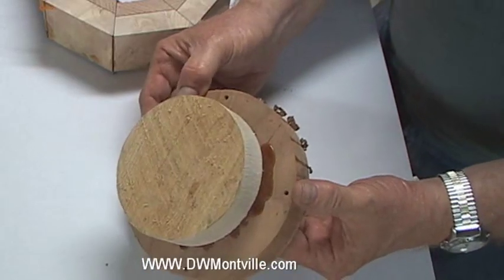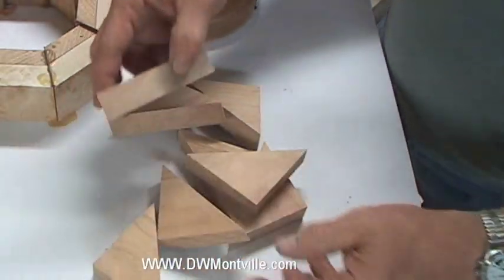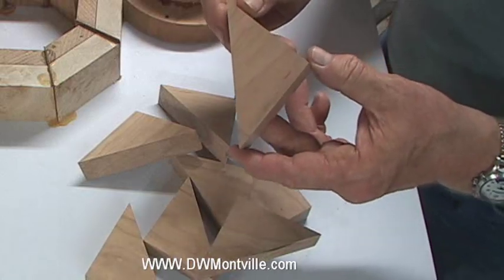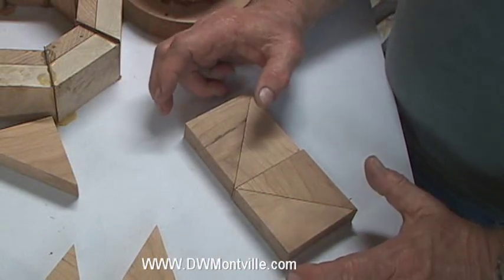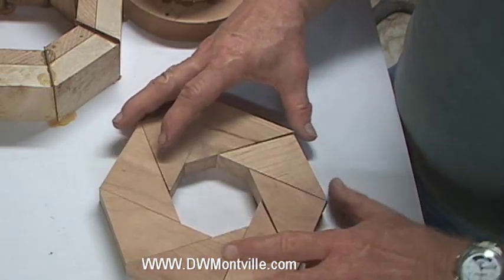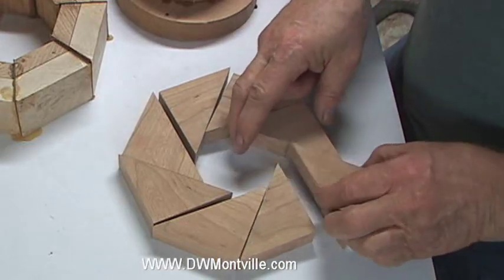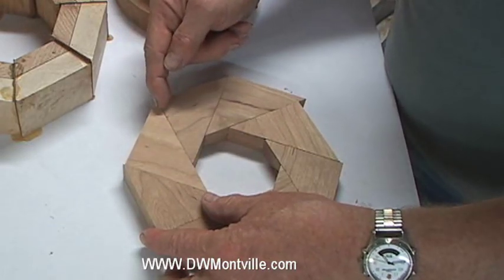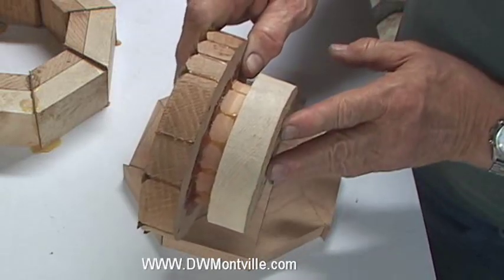Segmented Turning - Grain Orientation Options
One of the options available in segmented turning is the orientation of the wood grain to optimize both visual impact and ease of turning. In this video I show how to keep that in mind when assembling your cut segments.